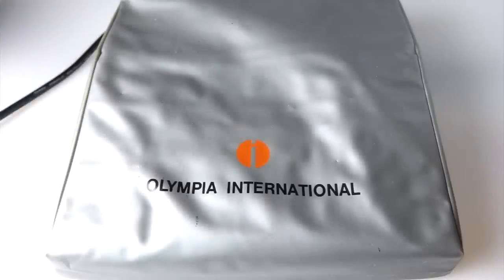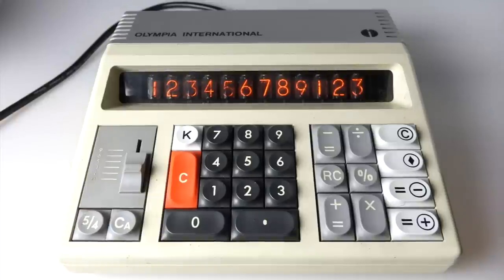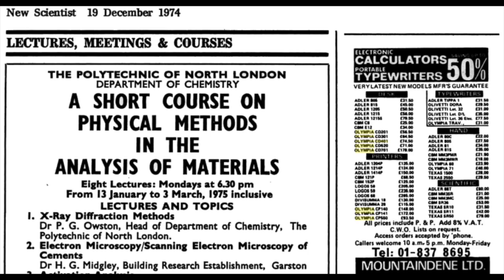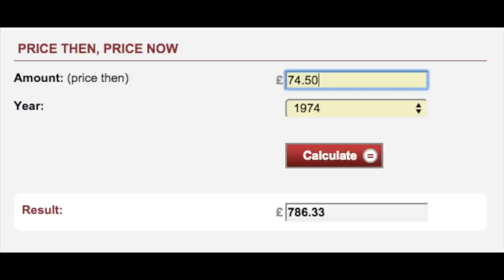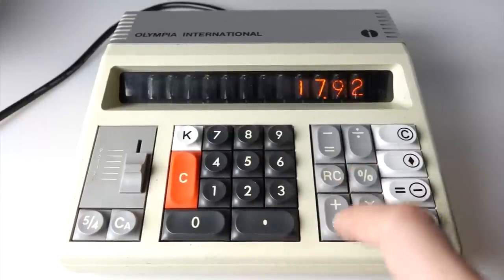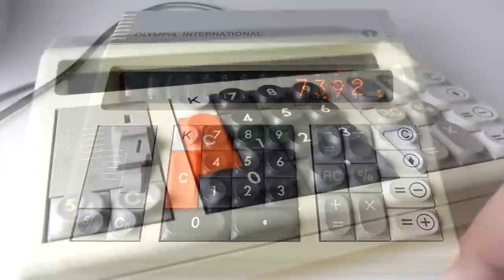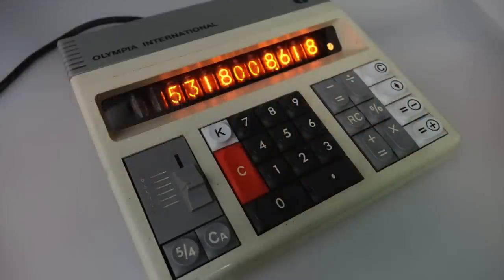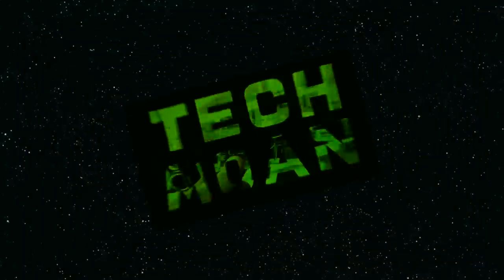Nixie Calculator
In December 2014 I made six short videos. This is one of them. It features the Olympia CD401 Nixie Calculator.